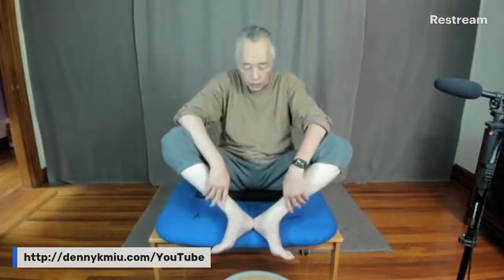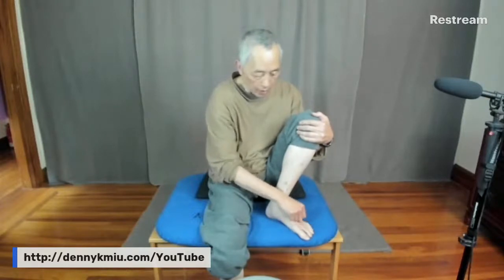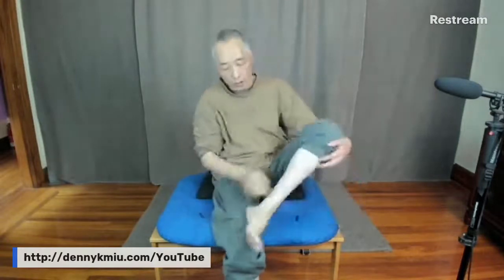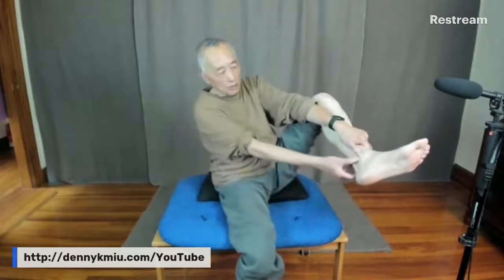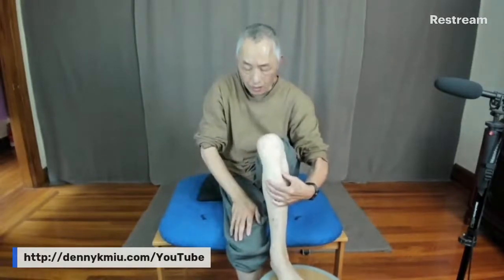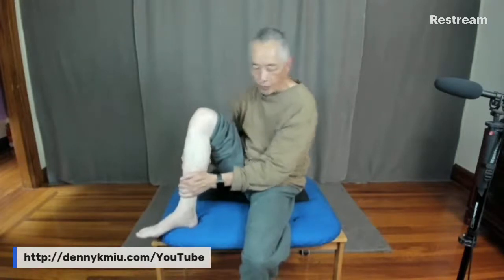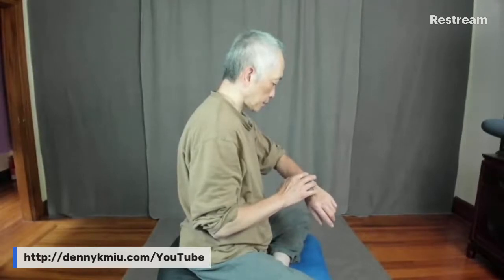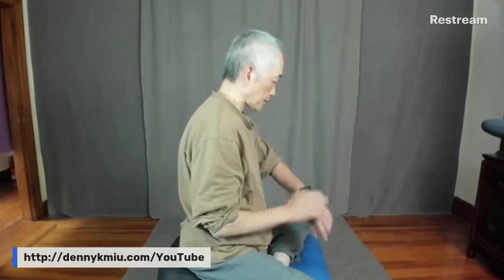7/17/2021 (Saturday 6:00 pm PST) : Mindful Practice for Everyone (Denny K Miu)